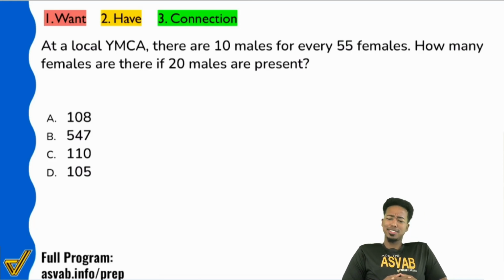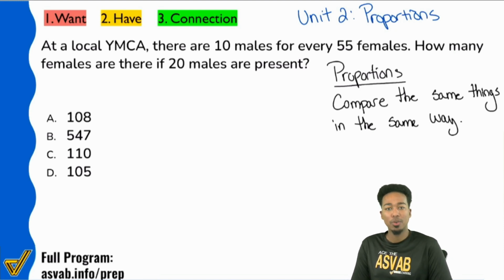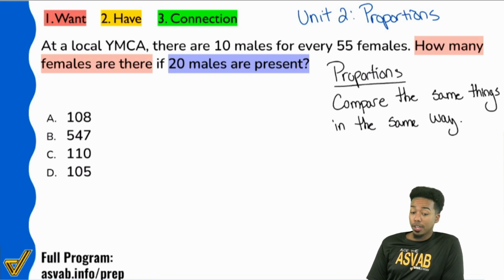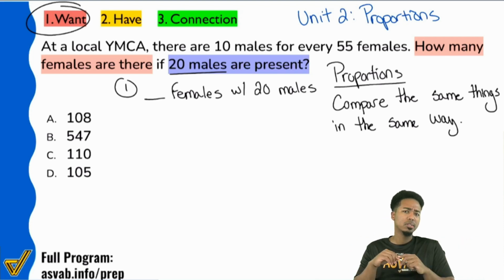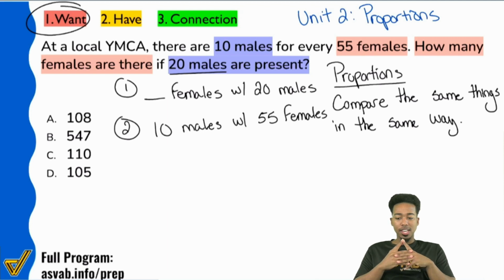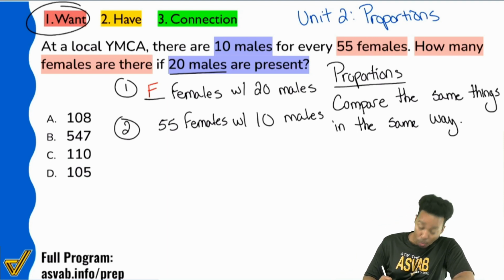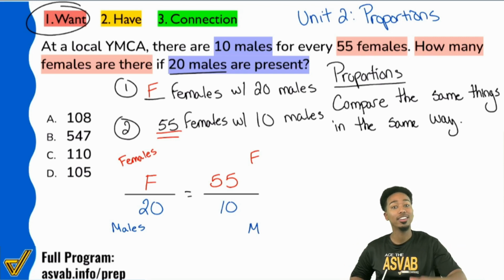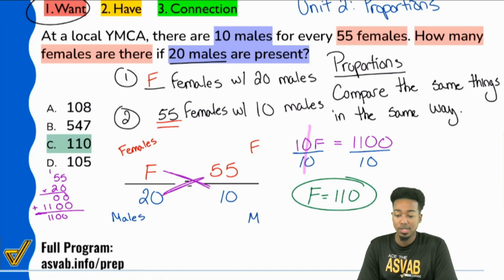ASVAB Arithmetic Reasoning - Proportion Word Problem (Compare the Same Things in the Same Way)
1. What do we want?
2. What do we have?
3. What's the connection?